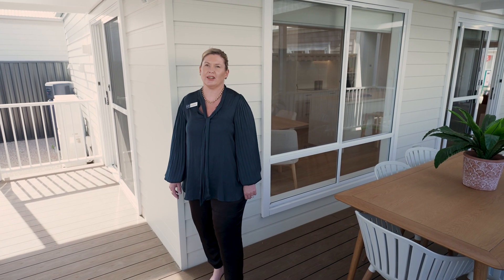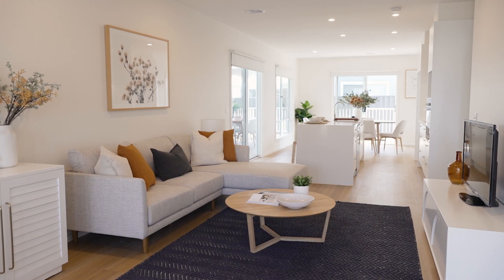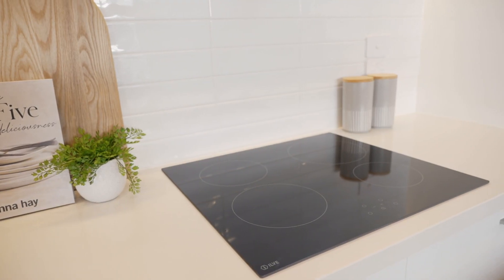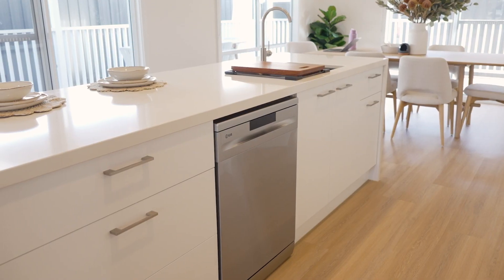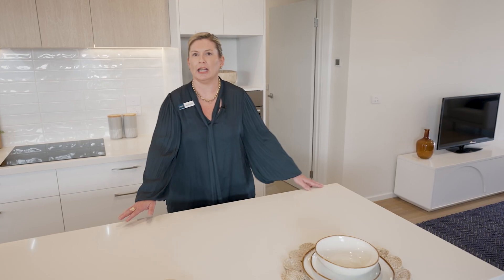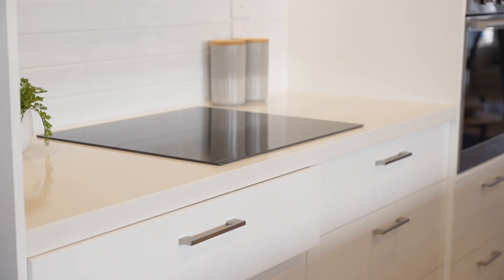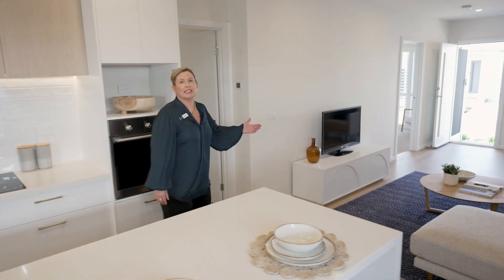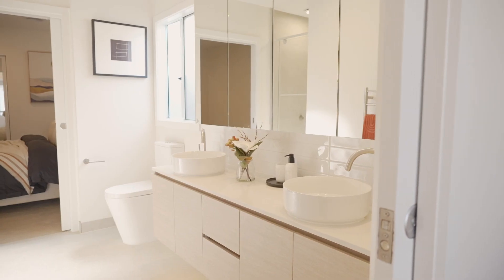You Won't BELIEVE The Latest From Lifestyle Meridian - Welcome To Home No. 106!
Absorb the homely delights of number 106, the Fraser home design.
As an extension of your own garage, you will have the workshop on the corner of Boundary Circuit road just minutes from your doorstep. Plus this home's price is frozen, call today for a cool deal!